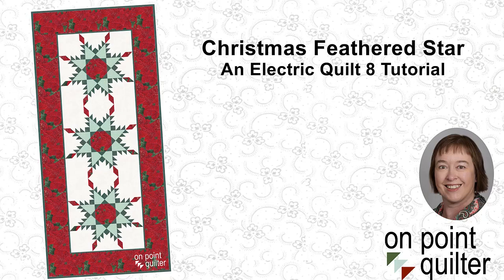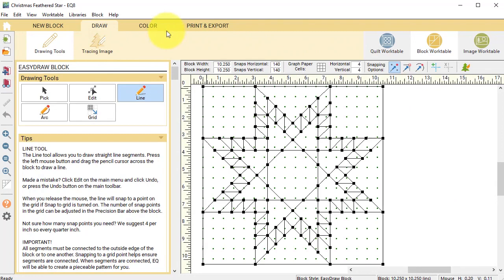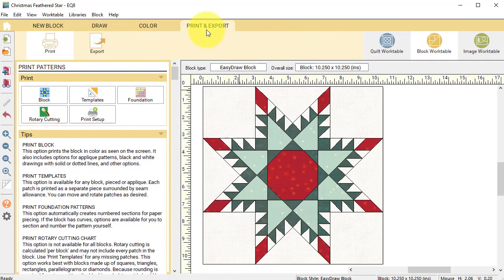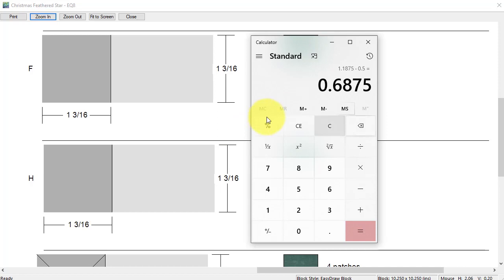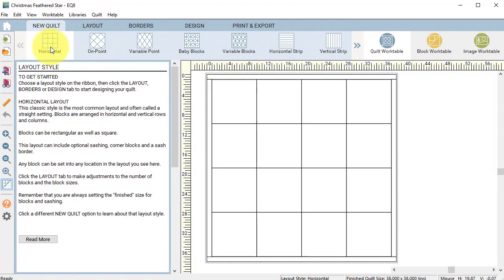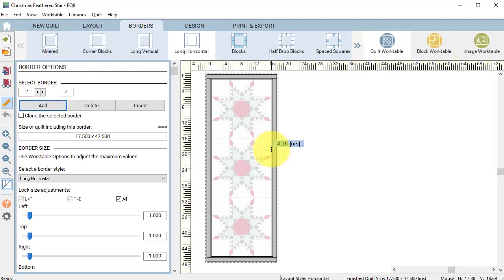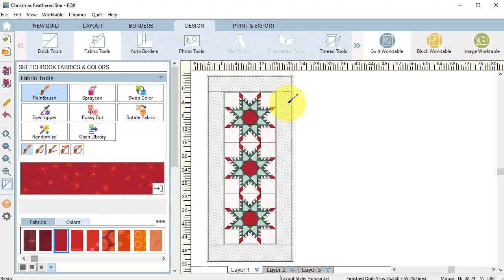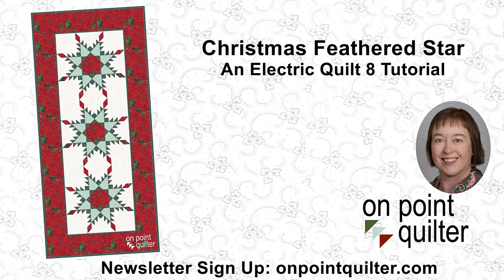Christmas Feathered Star an Electric Quilt 8 Tutorial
This is a great beginner project for EQ8 users.  Use a block from the EQ library to create your own feathered star quilt.

Learn to resize the block so that the feathers measure 1 inch by 1 inch.